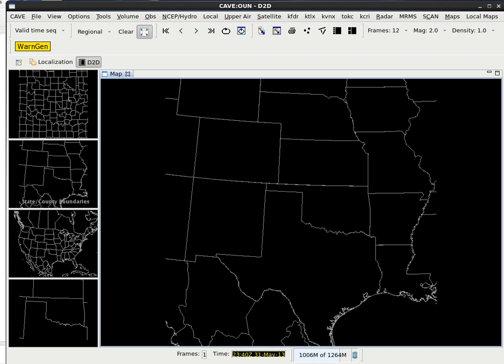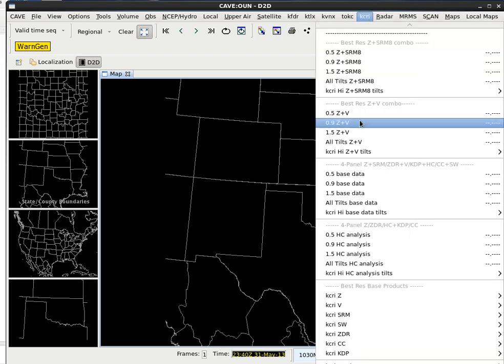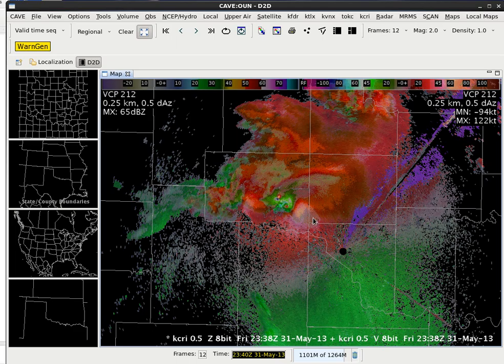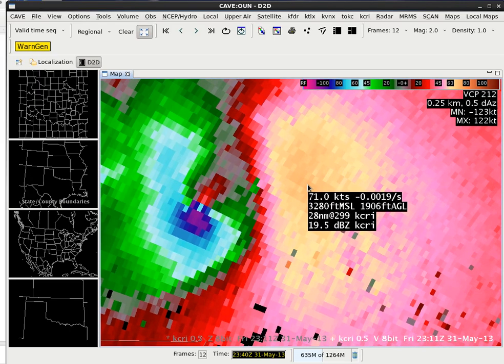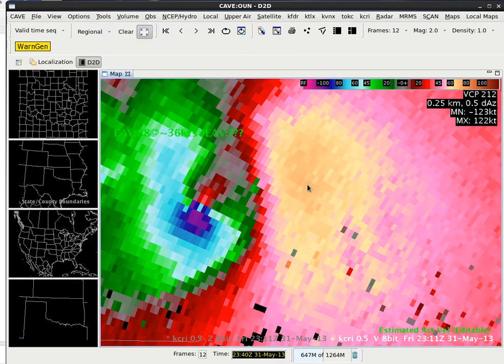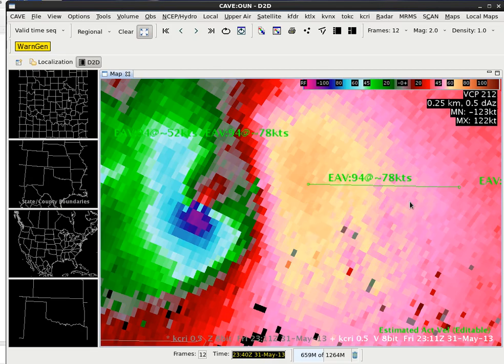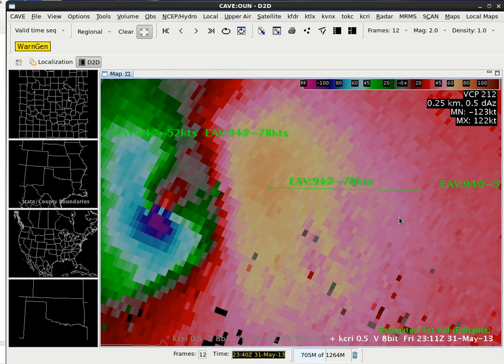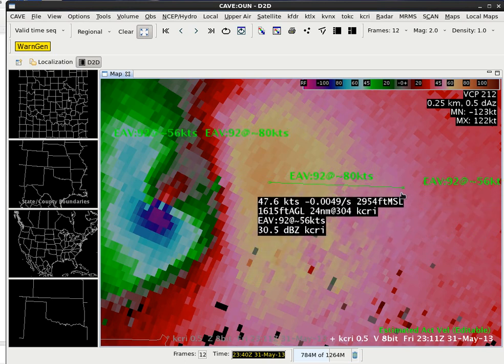AFUN 2.8 - Estimated Actual Velocity